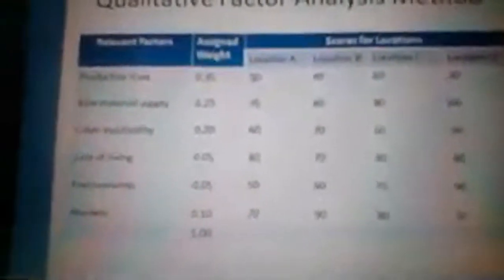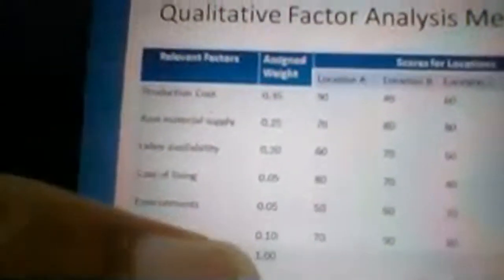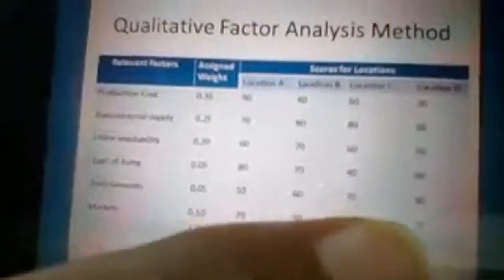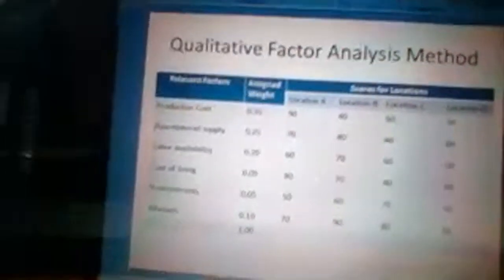PLANT LOCATION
TECHNIQUES